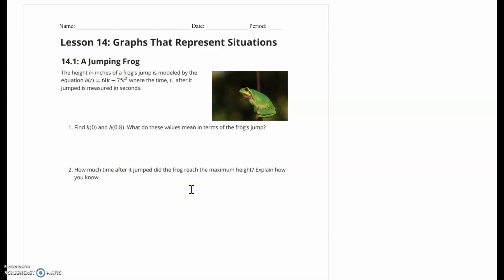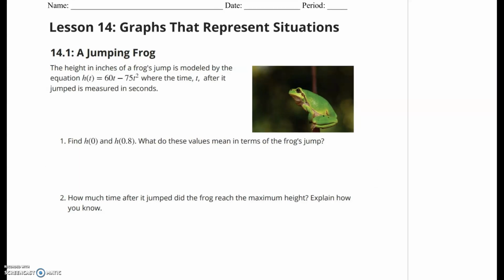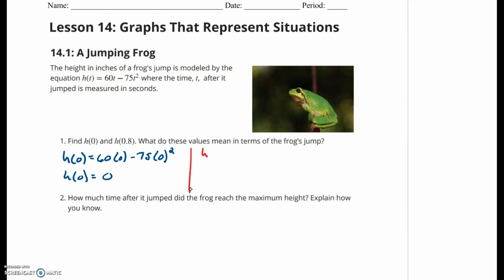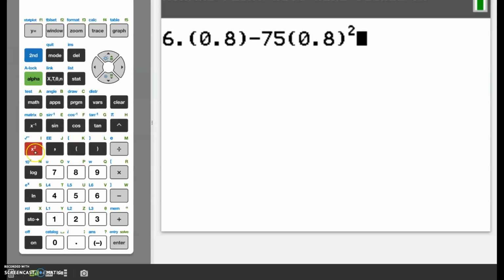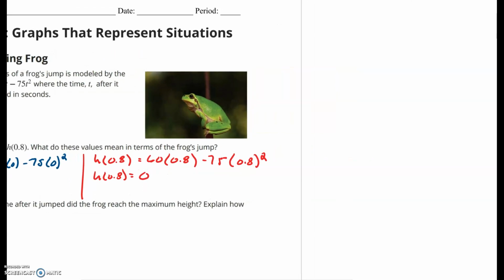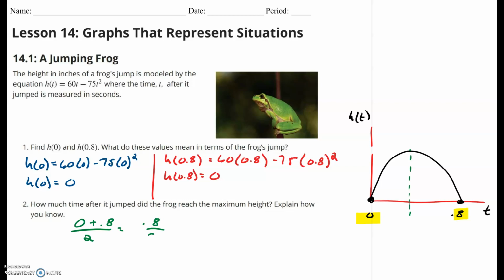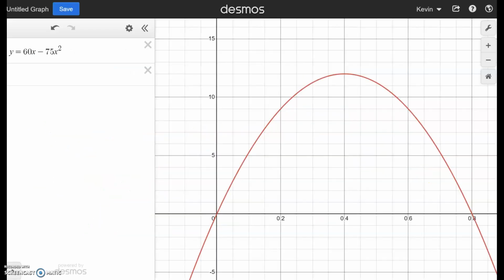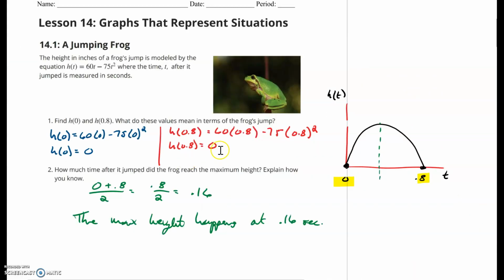Alg 2 Lesson 6 14 1